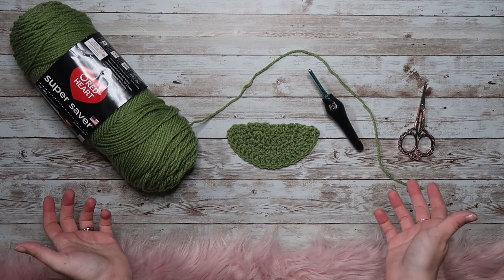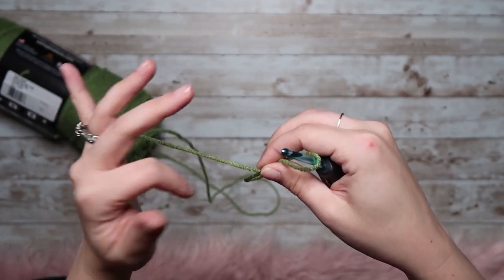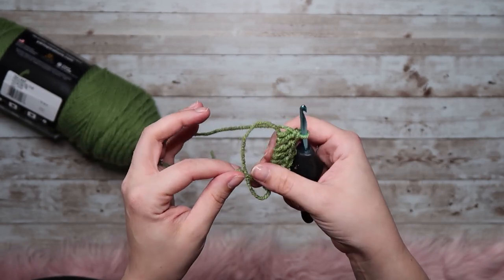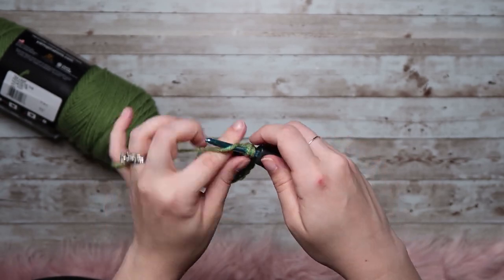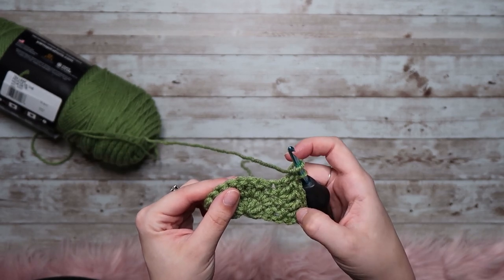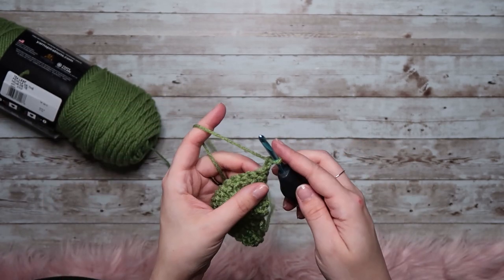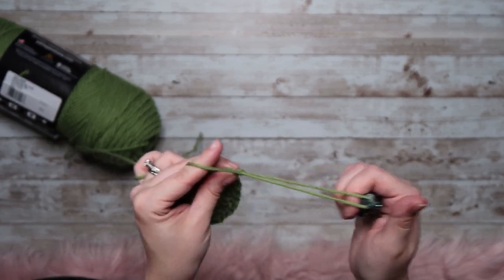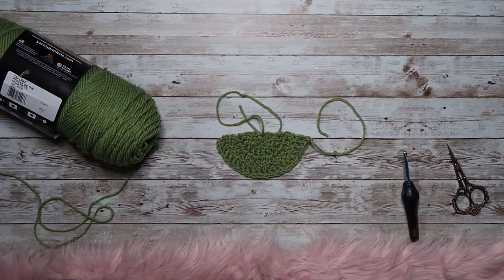How To Crochet The Perfect Half Circle!